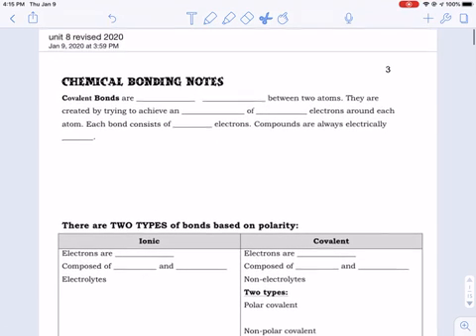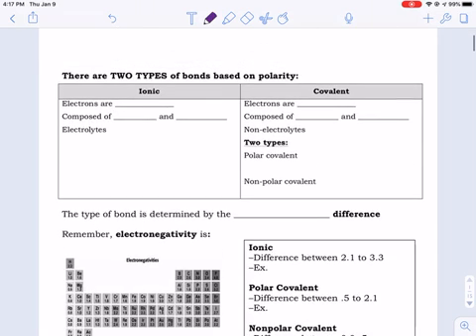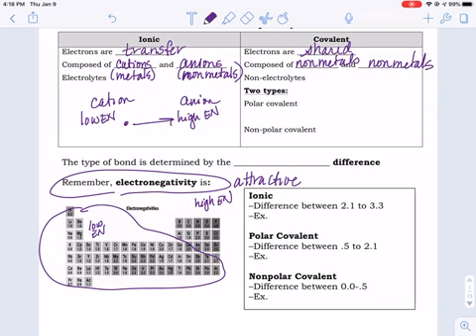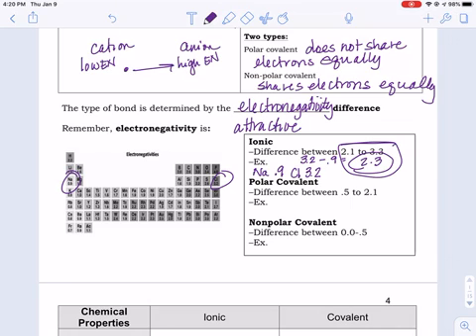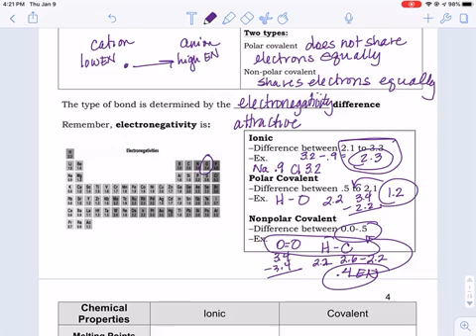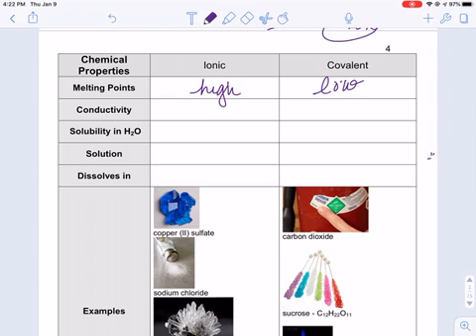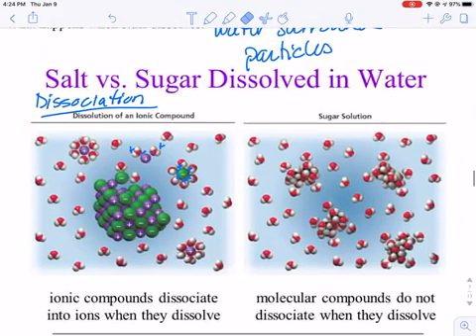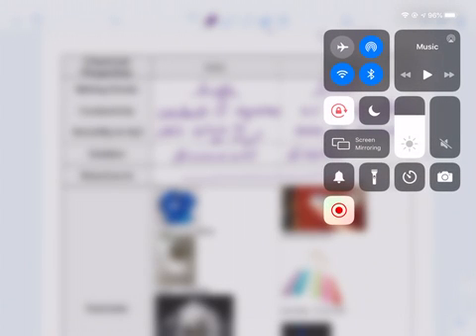Covalent bonding notes